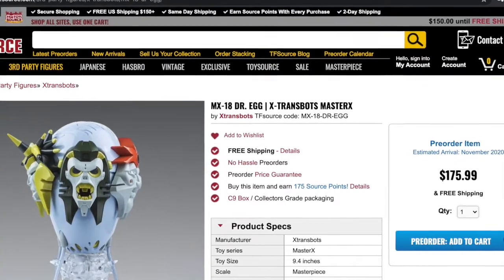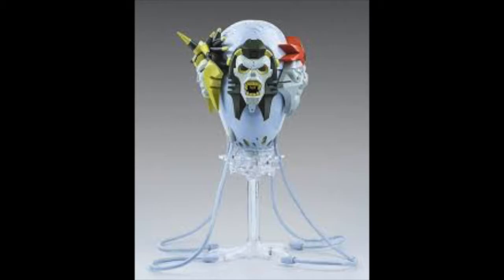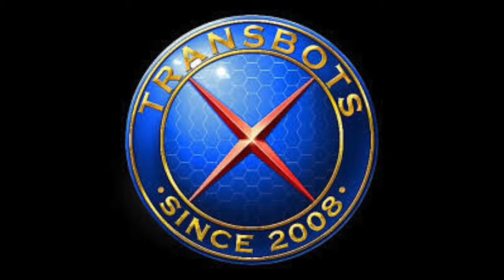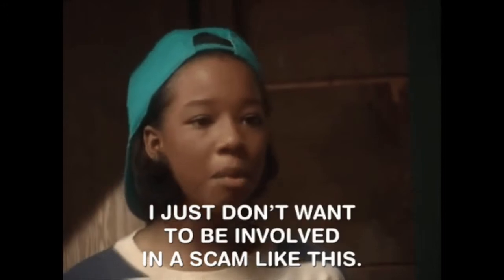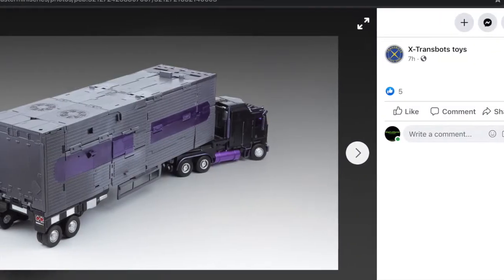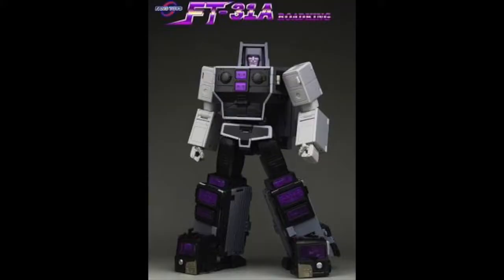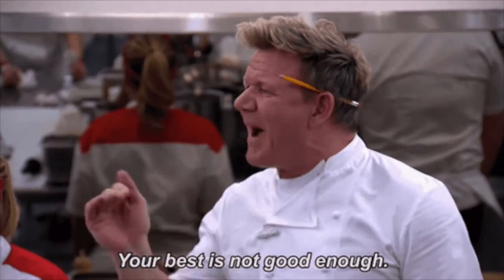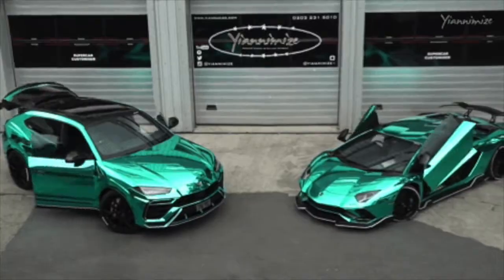X-Transbots: The Beginning of the End?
with the crazy pricing of Xtransbots Dr Egg we ask the question is this the beginning of the end